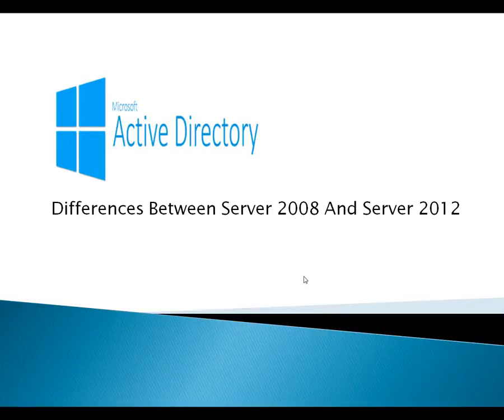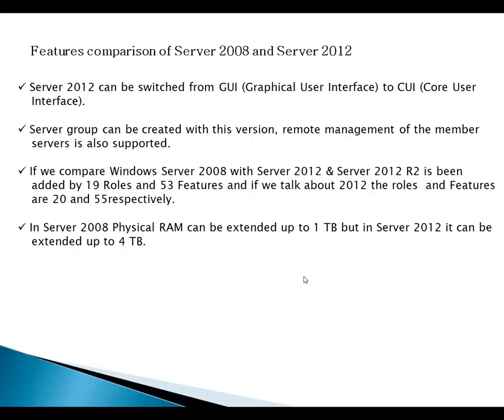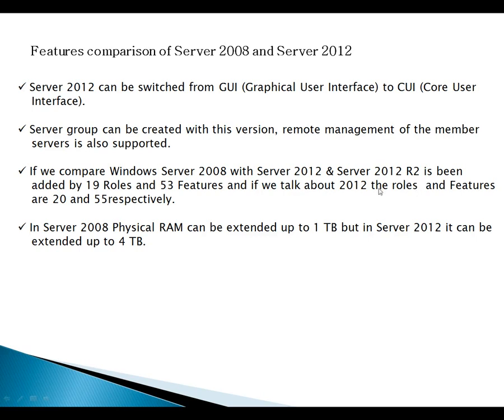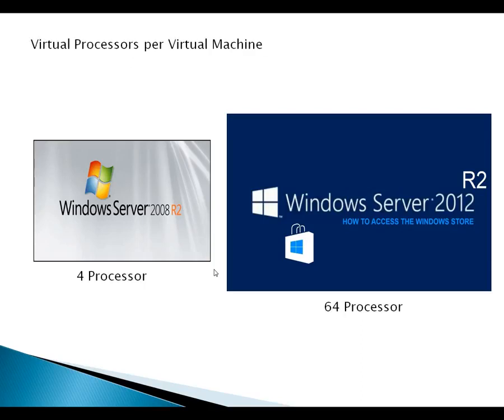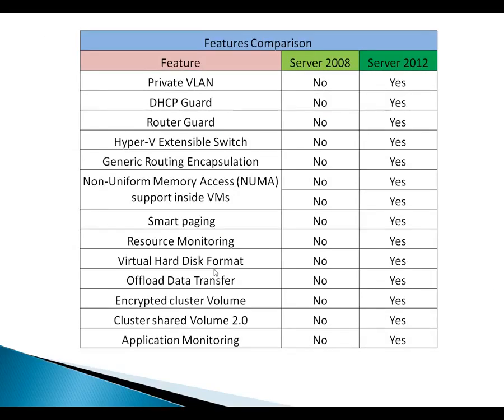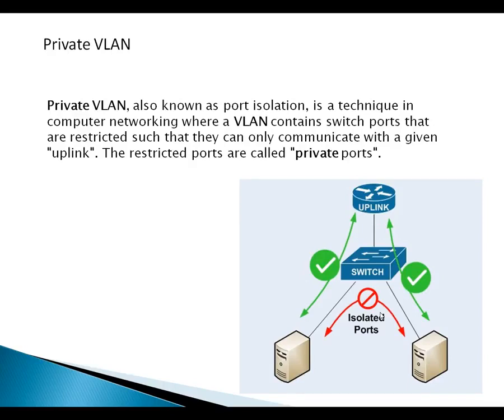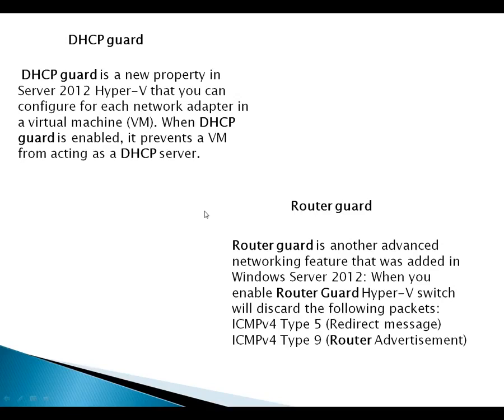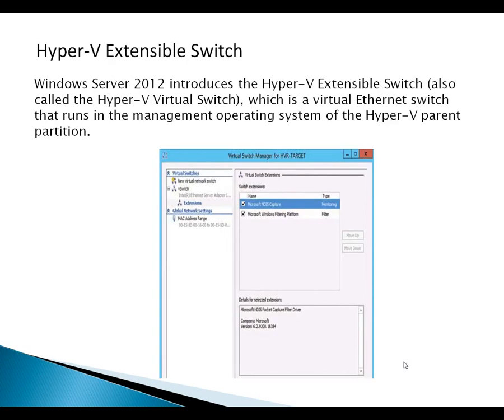Difference Between Server 2008 and 2012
As compare to server 2008 now in server 2012, there are 19 roles and 53 features has been introduced and in 2012r2 there are 20 roles and 55 features available.